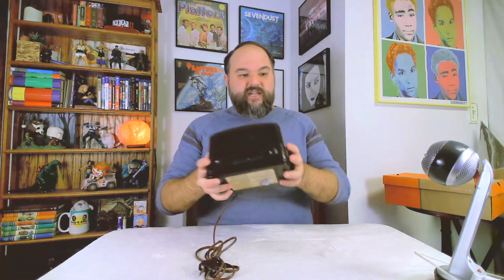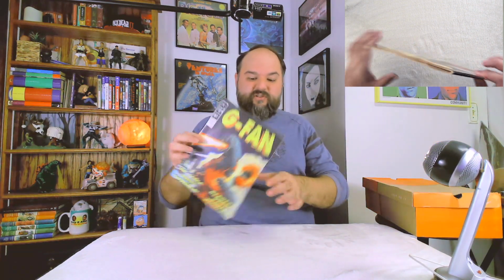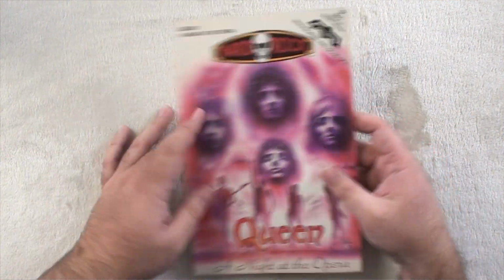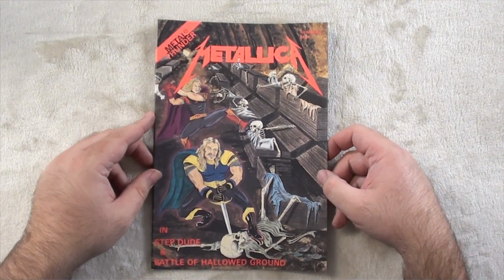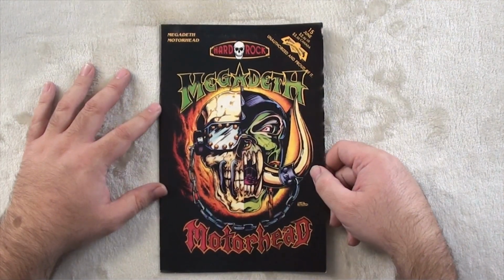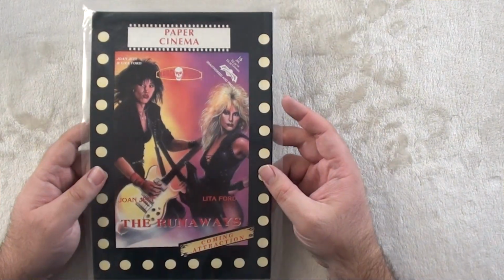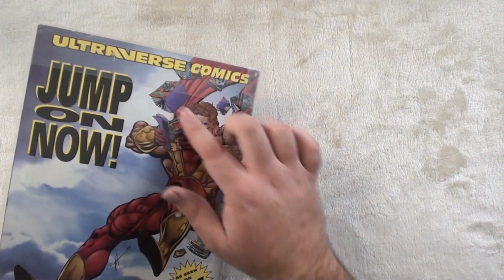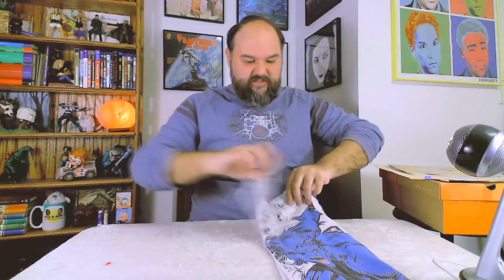Rock/Metal Comic Book Unboxing!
In this video Patrick takes a look at his big stack of Rock & Roll comic books from the early 90s that he definitely takes for granted!

Timestamps:
00:00:00 Intro
00:02:09 Metallica Reactions
00:03:54 Dead Radio...Or is it?
00:09:19 How I Got the Comics
00:13:40 Godzilla and Metal Edge Magazines
00:17:59 Comic Books!
00:52:27 ALL the Comics
00:55:57 Unique Records
00:57:17 X-Men Clothing
01:00:16 Outro